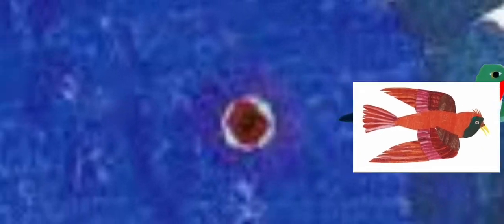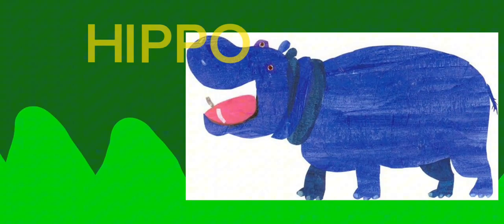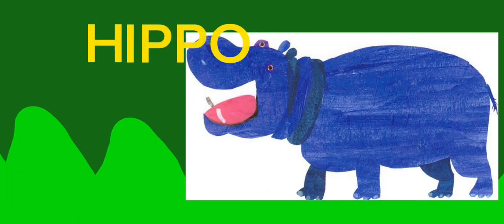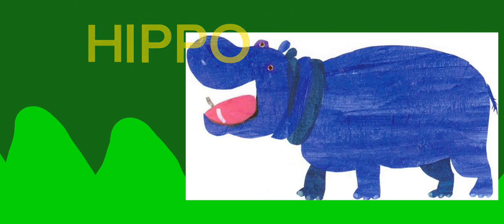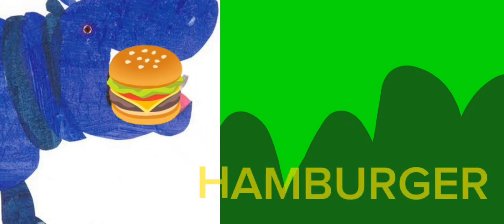Learn the ABCs H is for Hippo